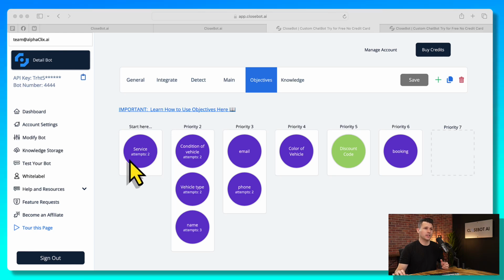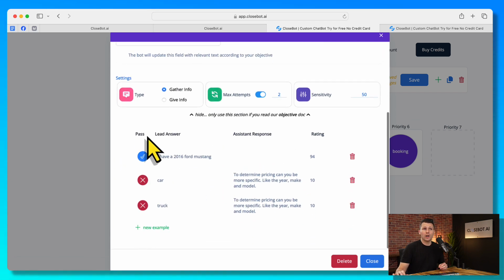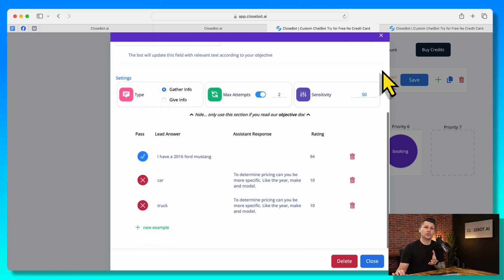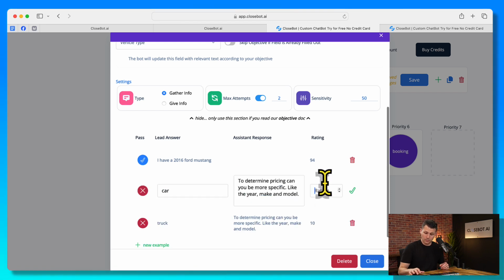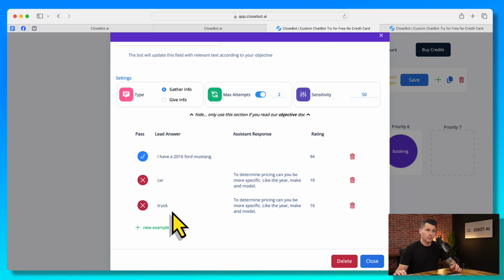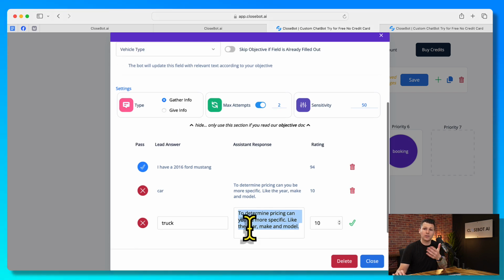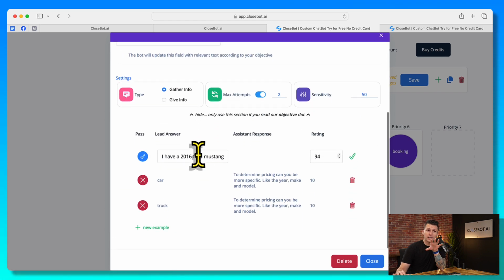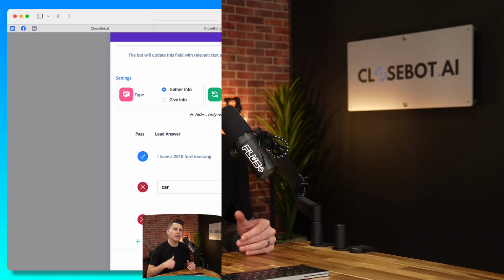Advanced Conversation/Objective Training in CloseBot